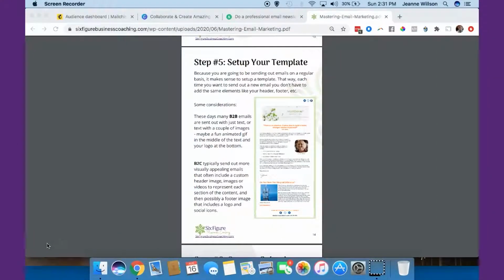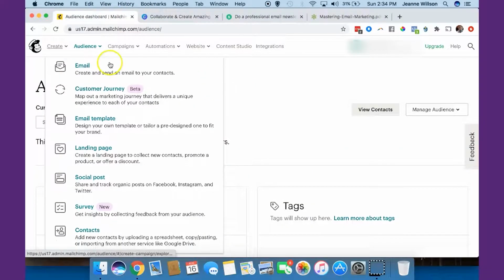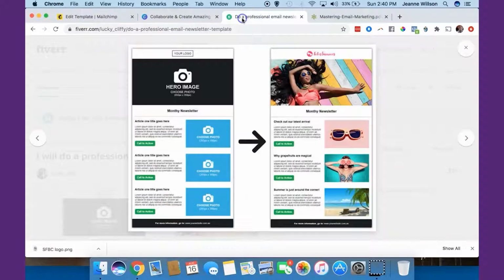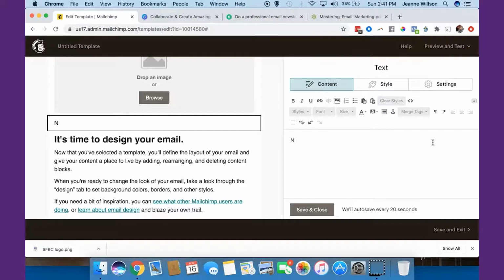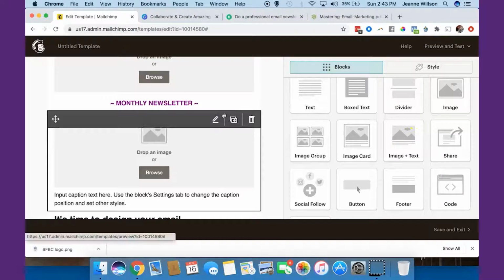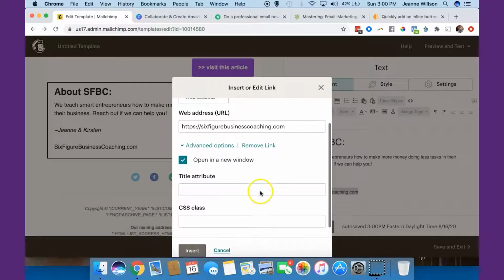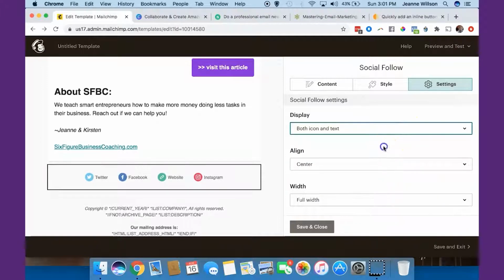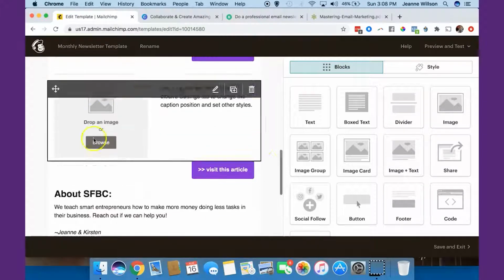How To Create An Email Template In Mailchimp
This video is a step by step Mailchimp tutorial and is perfect if you are ready to start email marketing for your business. Mailchimp offers free email marketing up to 2000 email subscribers and Mailchimp is perfect for beginners. Templates save time and make your business stand out.

FREE Resources:
💎 HOW TO DOUBLE YOUR INCOME WITH A MARKETING VIRTUAL ASSISTANT...
...EVEN IF YOU'RE ON A TIGHT BUDGET!

* FREE LEAD MAGNET TEMPLATES! *

Finally ready to have the business of your dreams?
Started your business but overwhelmed with all the tasks?
Spending too much time working on your business and not enough time in your business's strategic direction?

👉 ESSENTIAL RESOURCES SIX FIGURE ENTREPRENEURS USE DAILY (free guide)

CANVA TO CREATE FACEBOOK POSTS